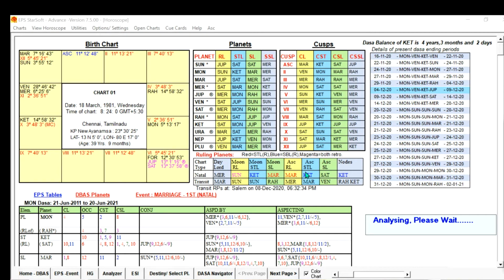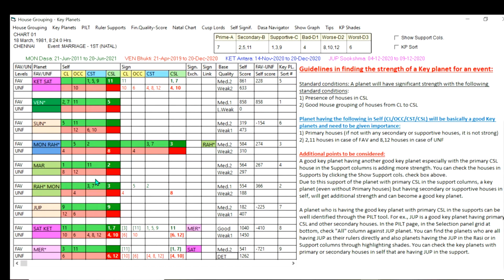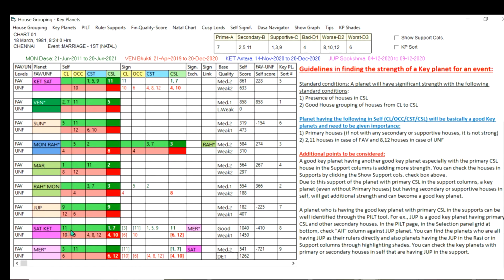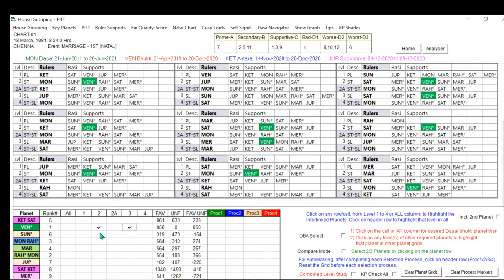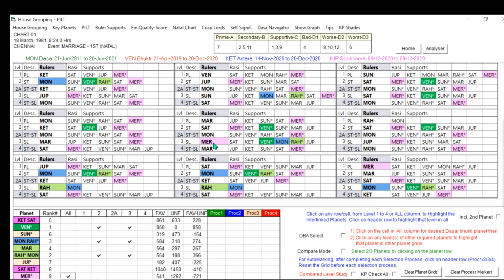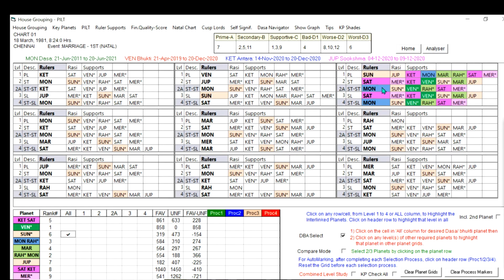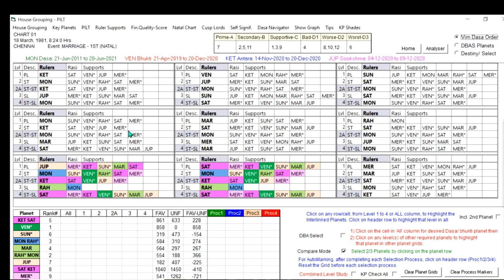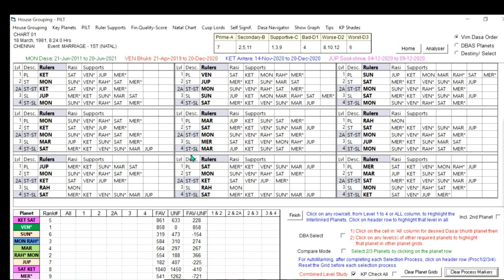EPS StarSoft - Advance version- Demo Video-Part 2 (PILT)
EPS System of Astrology founded by Dr.G.K.Adith Kasinath.

EPS StarSoft - Advance Version: Demo Video- Part 2 (PILT): Chapters:
0:00 Intro
02:13 PILT

Welcome to the EPS System of Astrology and the Demo Video of EPS StarSoft- Part 2 (Advance Version - PILT tool features). Please watch in HD

EPS StarSoft software is an advanced Semi-automated software exclusively for the followers of EPS System of astrology, the advanced system in KP astrology. The EPS system was founded by Dr.G.K.Adith Kasinath and the EPS StarSoft software was developed in association with KPStarone, one of the best astrology software.

This EPS StarSoft software will be more useful for detailed proper analysis of each planet for an event, correct interpretation and accurate predictions!

In this EPS StarSoft Demo video 2, the features of the PILT table of the EPS StarSoft Advance version and also its usage and advantages are explained.

This Demo Video will be useful for the users of  the  Advance version of EPS StarSoft  software

In the next Demo Video - Part 3, Analyser tables, the other feature of Advance version will be explained.

To purchase software: Login and check your Dashboard.